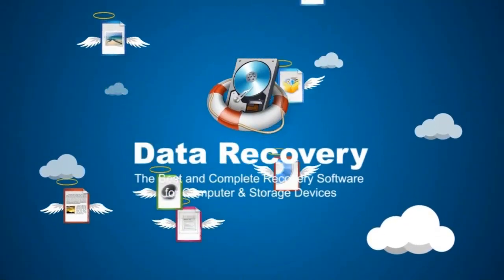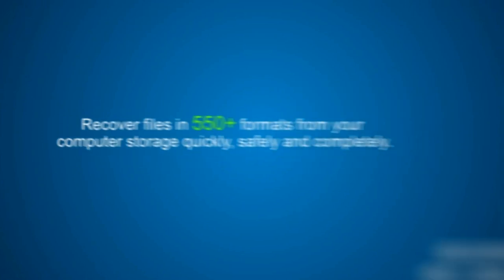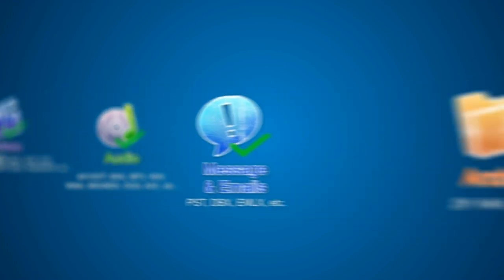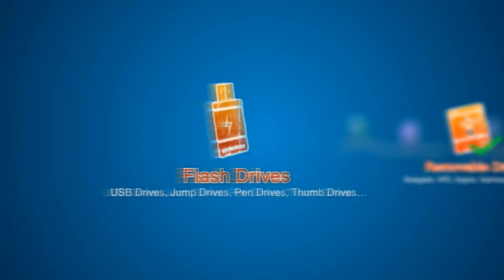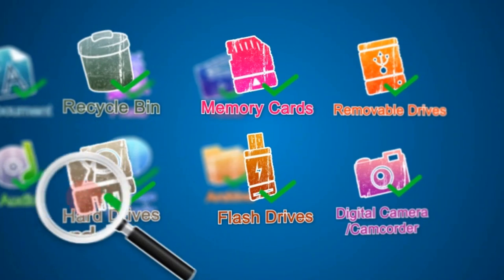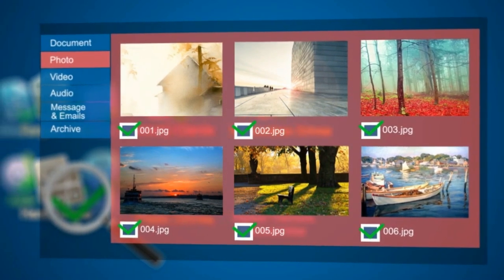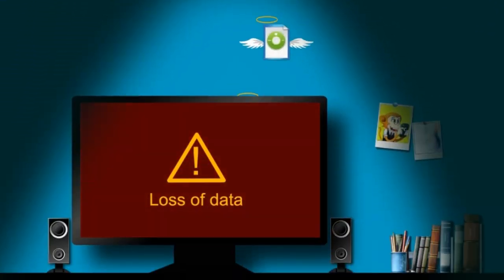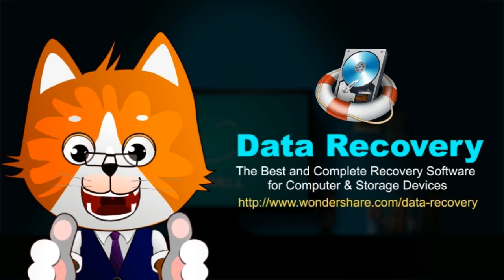Wondershare Data Recovery software - Recovery from Your PC Or Other Storage Devices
Wondershare data recovery software can retrieves your lost videos, photos, music, documents, emails, etc. from your PC’s hard drive as well as from USB drives, external hard drives, mobile phones, digital cameras, iPods, MP3/MP4 players, and other storage devices. It works without any damage to your data, provides safe, fast and total recovery.